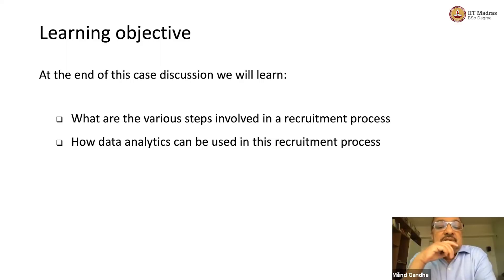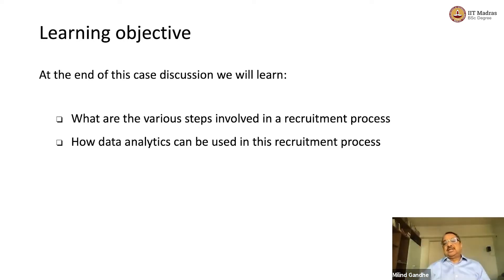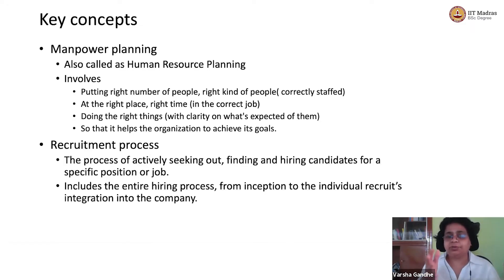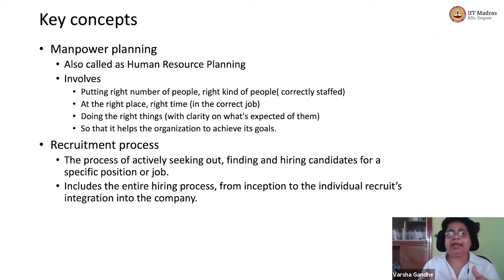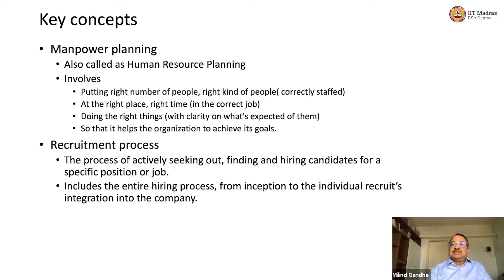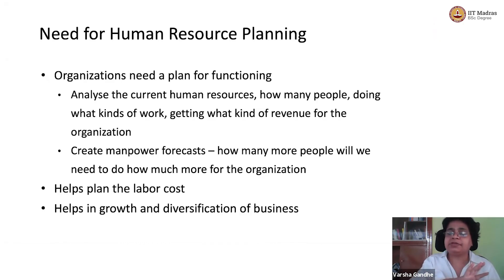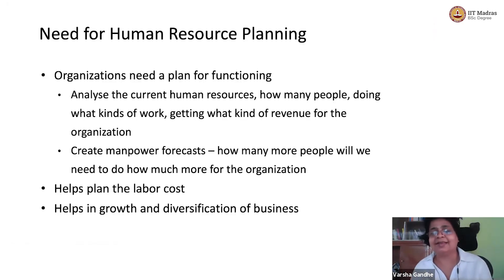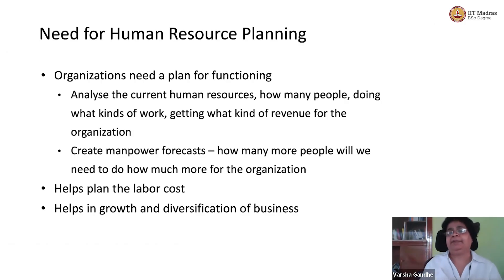W9L1_Introduction to HR as a function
• Overview of Human Resource (HR)
• HR Planning
• Recruitment process IIT Madras welcomes you to the world’s first BSc Degree program in Programming and Data Science. This program was designed for students and working professionals from various educational backgrounds and different age groups to give them an opportunity to study from IIT Madras without having to write the JEE.  Through our online programs, we help our learners to get access to a world-class curriculum in Data Science and Programming.